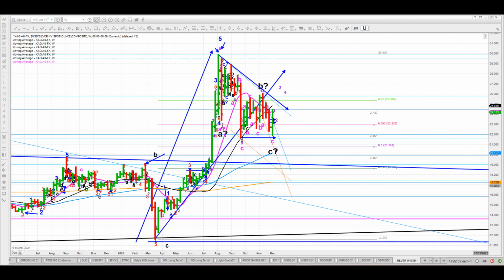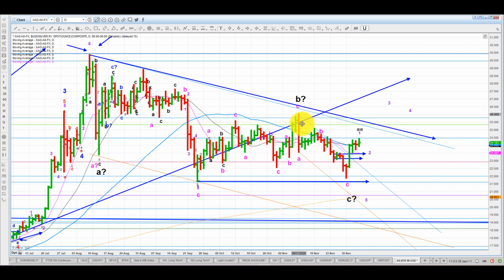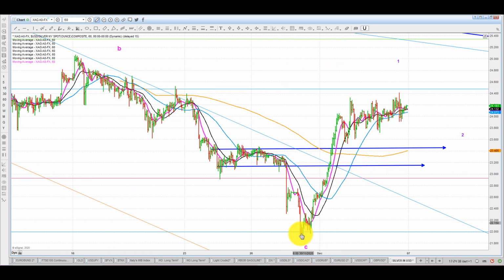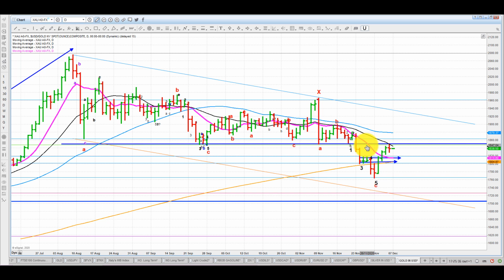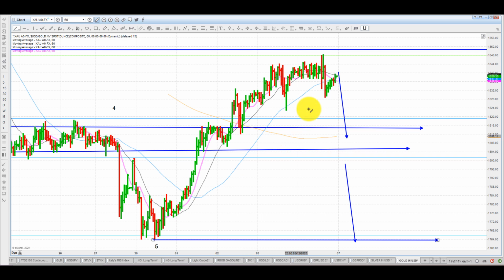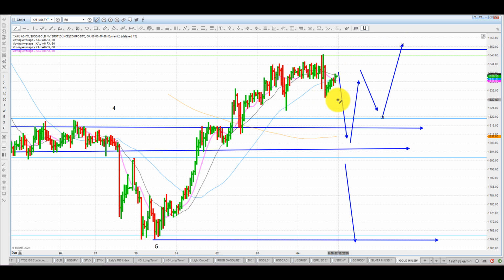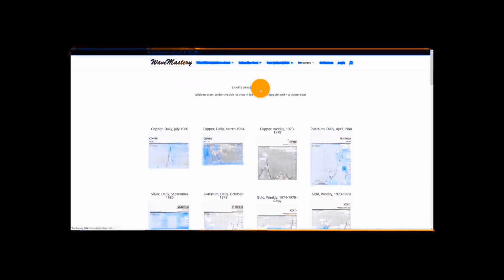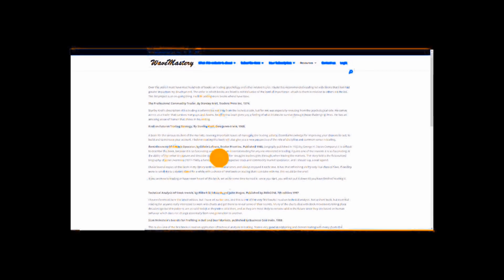Elliott Wave Analysis of Gold & Silver as of 5th December 2020